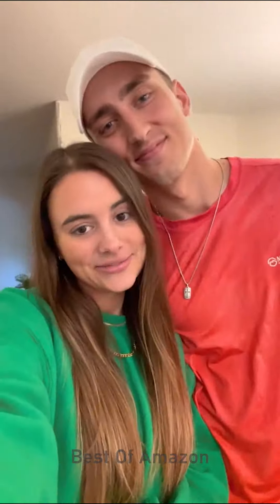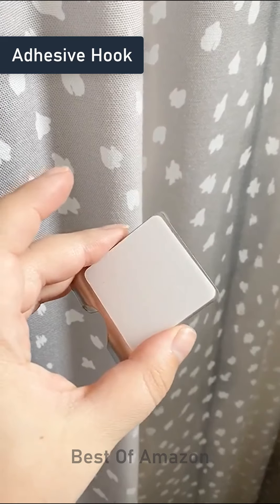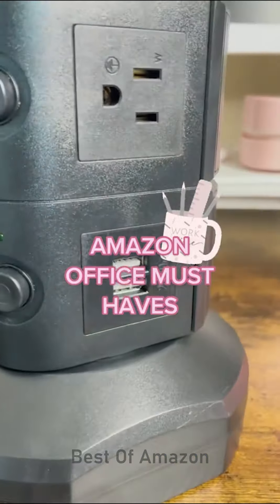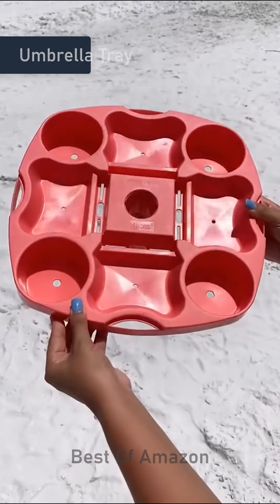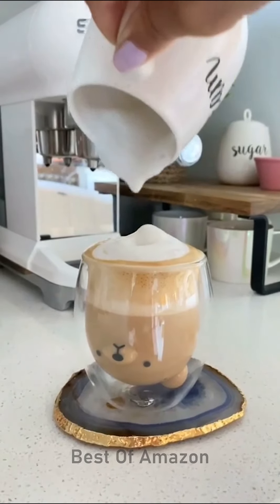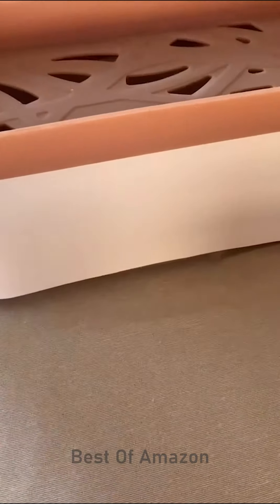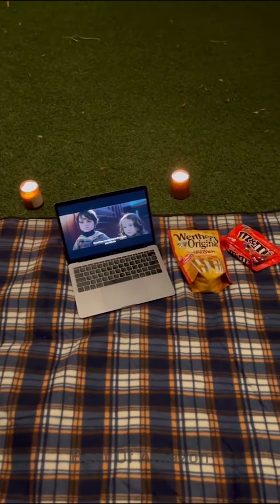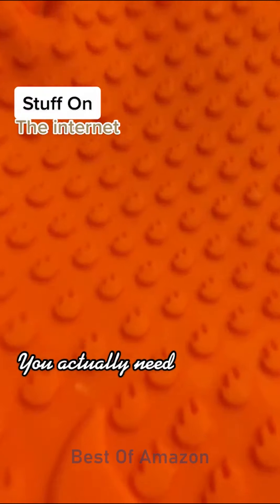2022 AMAZON MUST HAVES That TikTok Made Me Buy It Amazon Finds | Best Of Amazon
2022 AMAZON MUST HAVES That TikTok Made Me Buy It Amazon Finds | Best Of Amazon

Welcome to our Best Amazon must haves 2022! In this Video you will find all of amazon finds and amazon favorites 2022.

▬ Products links  ▬▬▬▬▬▬▬▬▬▬

✨ Amazon Prime Student 6-month Trial
✨ Discounts on Amazon Baby Registry
✨ Amazon Wedding Registry
✨ Amazon Business Account

00:00 - Intro
00:09 - Accordion Light
00:45 - Dog Blanket Bed
00:57 - Smart Mirror
01:25 - Silicone Soap Dish
01:33 - Adhesive Hook
01:38 - Drain Stoppers
01:45 - Bottle Emptying Kit
01:58 - Tissue/Phone Stand
02:16 - Auto Foam Dispenser
02:22 - Lighter Cover
02:28 - Marble Tray
02:32 - Tissue Box Cover
02:34 - Pink Hourglass
02:38 - Patio Side Table
02:58 - Spinning Power Tower
03:05 - Monitor Stand
03:16 - Desk Vacuum
03:28 - Cable Organizer
03:34 - Electric Screwdriver
03:58 - Automatic Pet Feeder
04:28 - Oil Dispenser
04:44 - Umbrella Tray
04:59 - Waterproof Cards
05:18 - Measure Oil Dispenser
05:30 - Oil Spray
05:39 - Bear Mug
05:48 - Storage Jar
05:57 - Heart Mug
06:08 - Halo Spoons
06:12 - Electric Kettle
06:34 - Clean Rinse Mop
06:56 - Pet Grooming Tool
07:10 - Dog Dryer
07:22 - Spaghetti Maker
07:35 - Closet Light
07:50 - Closet Drawer
07:59 - Dish Cleaning Brush
08:11 - Adventure Challenge
08:42 - Acrylic Stand
08:48 - Disco Ball Plant
08:57 - Soft Pillows
09:05 - Stainless Nightstand
09:12 - Fake Plants
09:16 - Baby Toilet Seat
09:28 - Pet Slow Bowl
09:37 - Human/Pets Water Bottle
09:50 - Treats Ball
09:58 - Grip Silicone Gloves